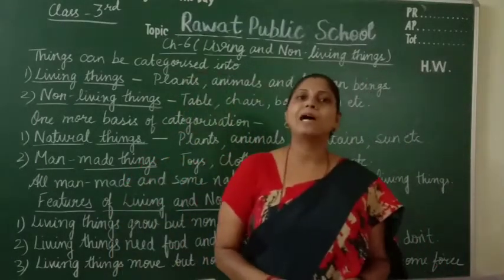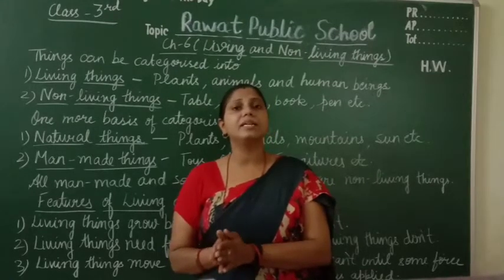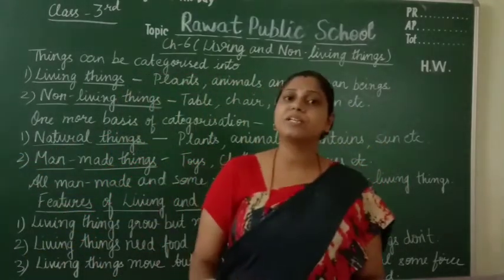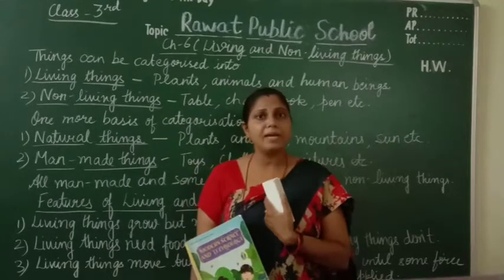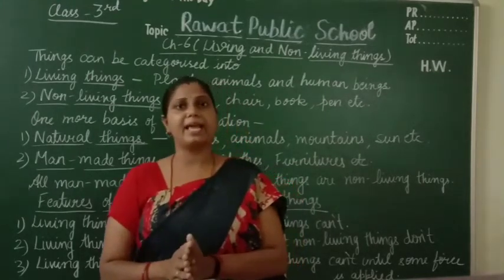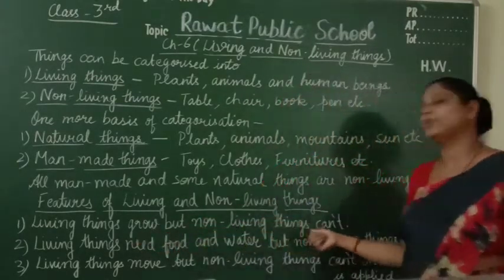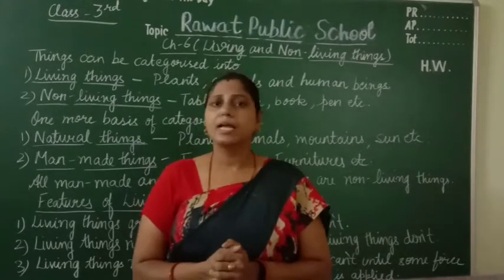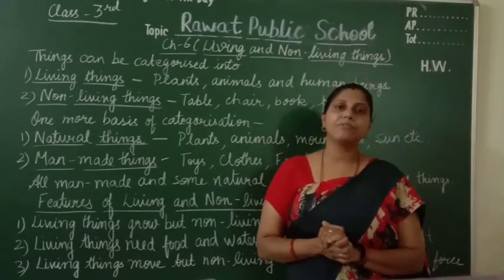Class 3rd (Science) - Ch-6 (Part-I)